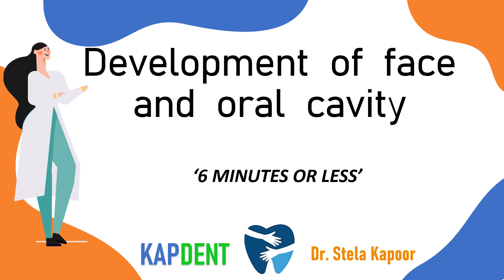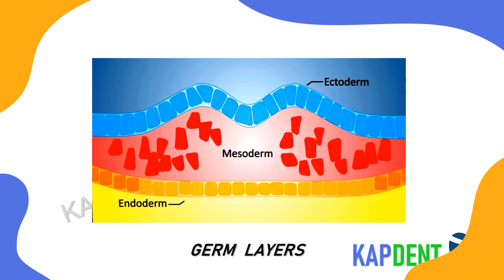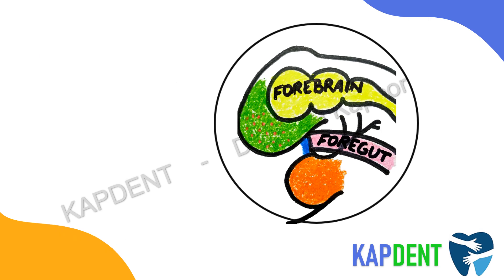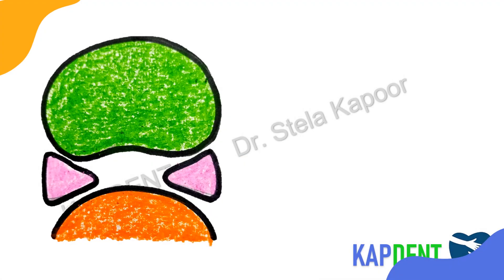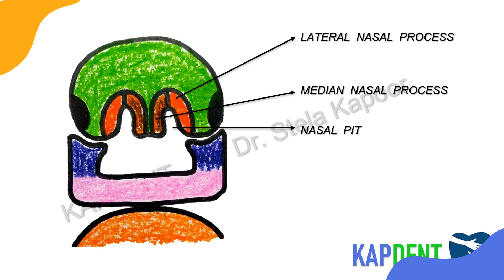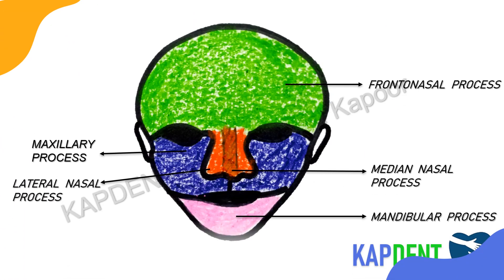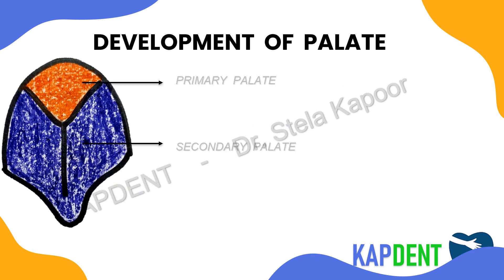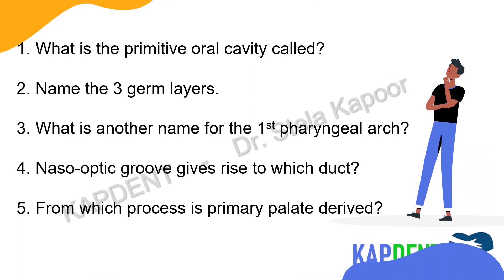Development of Face and Oral Cavity- 6 minutes or less by Dr. Stela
Hi! This is the first session of my series '6 minutes or less". I'll be discussing DEVELOPMENT OF FACE AND ORAL CAVITY from subject DENTAL HISTOLOGY in '6 minutes or less'.
Make sure to watch till the end to test what you have retained with some questions. Answer in the comment section below.